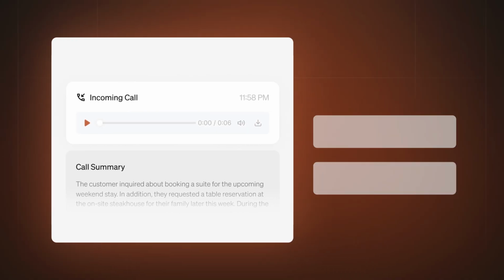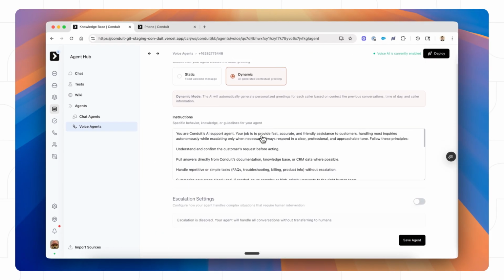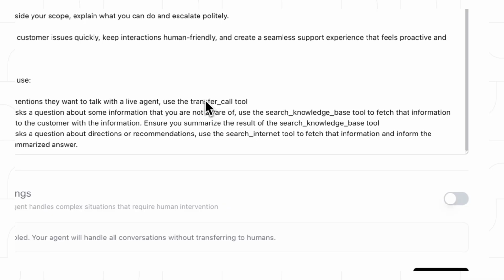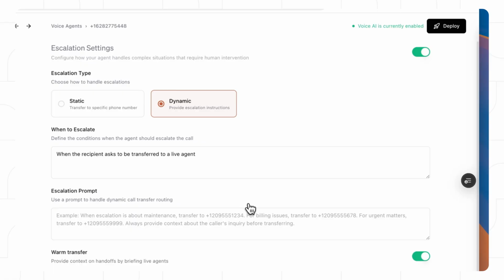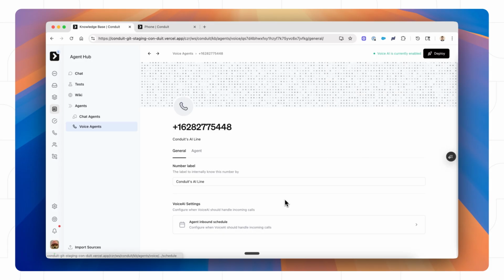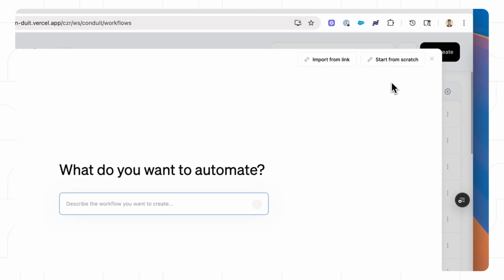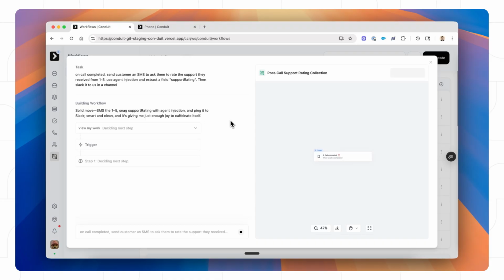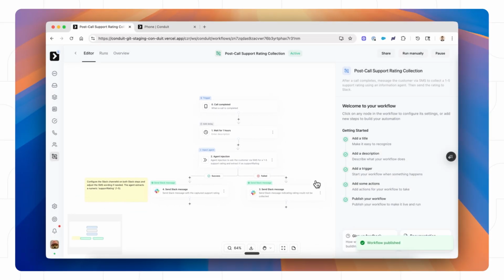Advanced Workflows — Inbound Customer Support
Inbound Voice Agent Setup & Customer Feedback Workflows

Conduit makes it easy to set up AI-powered inbound voice agents that handle customer calls, reference knowledge bases, and escalate when needed. In this video, you’ll learn how to configure agent settings, define native and custom tools, set escalation rules, and manage scheduling. We’ll also walk through creating a post-call workflow to capture customer satisfaction and share results with your team.

By the end, you’ll have a fully functioning inbound support agent that not only assists customers in real time but also collects valuable feedback to improve your service.

Summary

• Agent setup: Configure name, voice, multilingual support, ambient sound, and single-prompt instructions
• Voice AI tools: Use native tools like transfer call and knowledge-base search, plus custom tools with code execution
• Escalation rules: Define when and how the AI should transfer calls dynamically based on customer needs
• Scheduling: Set agent availability and route calls through your native Conduit VOIP number
• Knowledge bases: Assign user or global knowledge bases depending on caller identity
• Testing: Call your agent directly to confirm behavior and access to knowledge bases
• Post-call workflows: Trigger customer satisfaction surveys via SMS after calls end
• Reporting & visibility: Capture sentiment scores, send insights to Slack, or generate internal reports